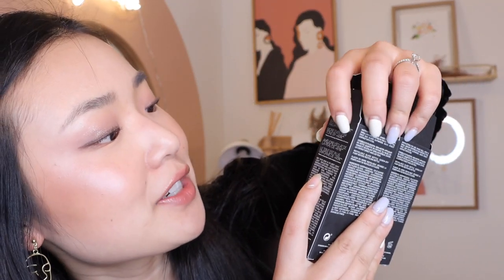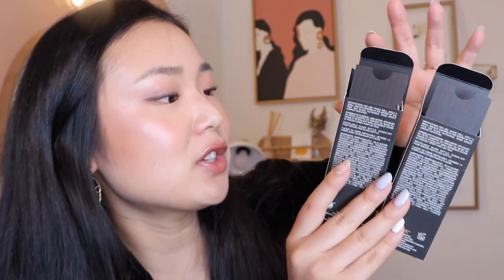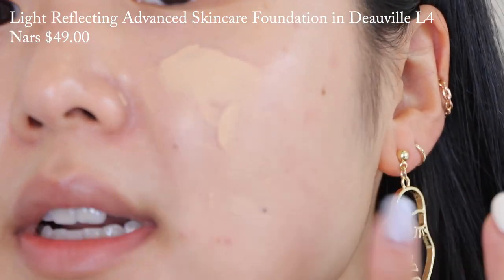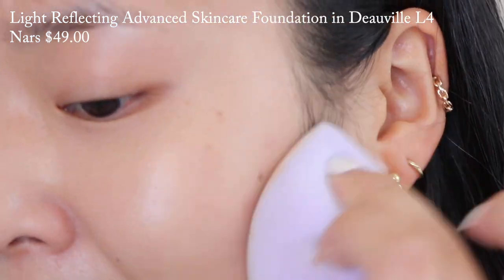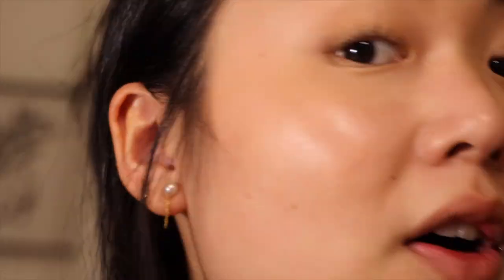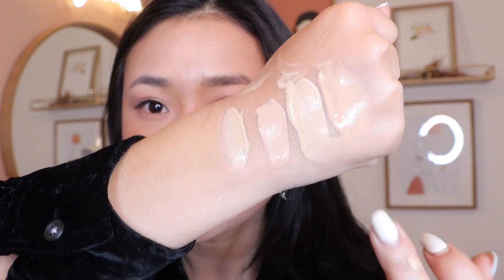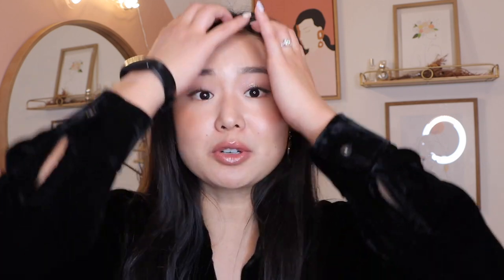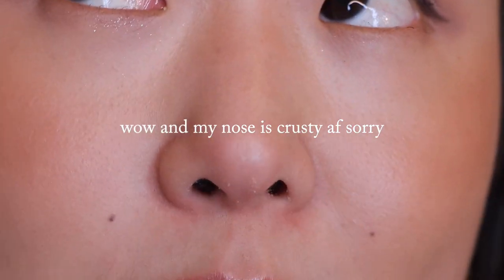NARS light reflecting foundation review | i'm distressed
Here is my prettyyy late review on the new nars light reflecting advanced skincare foundation  !! And yes I’m distressed - pls watch to see why !

Products mentioned in this video:
Light Reflecting Advanced Skincare Foundation in L4 Deauville and also shade Santa Fe